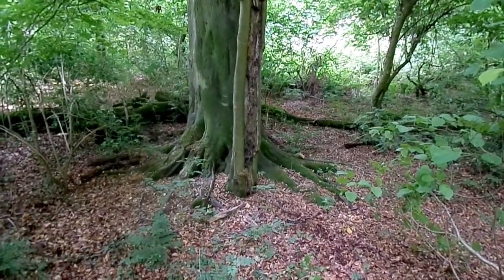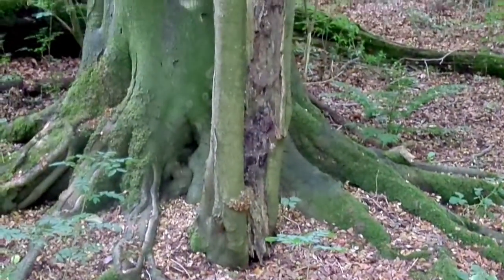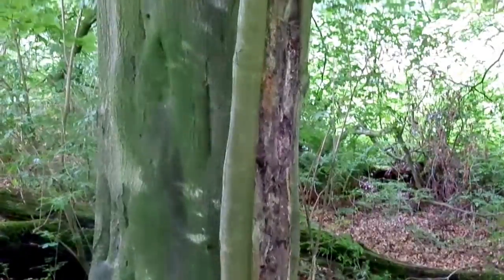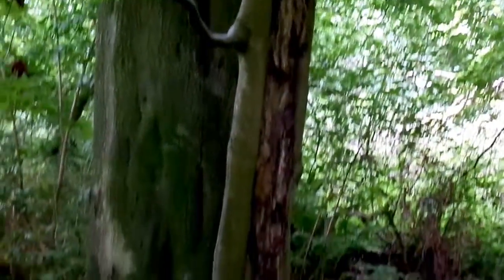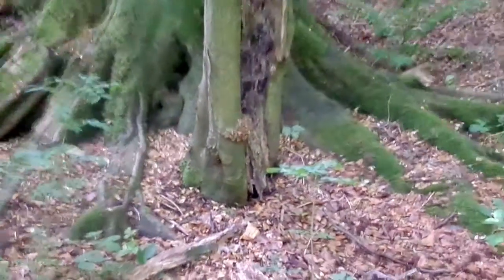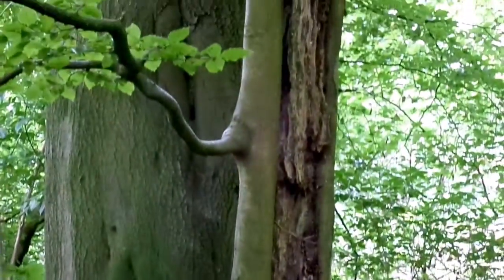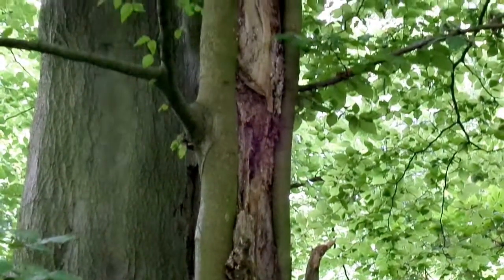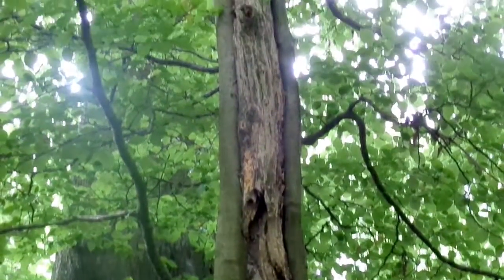A Lightning Strike on a Beech Tree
The wound left by a lightning strike on a beech tree with some callus restorative growth over the wound. If hit when the sap was active the instant water to steam transition would have made it explode. Note that the wound runs to earth.